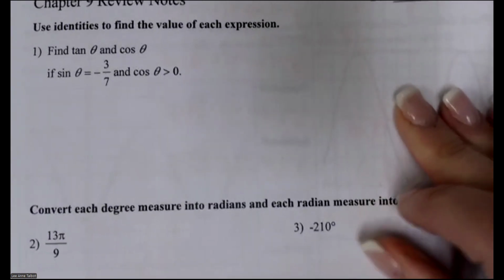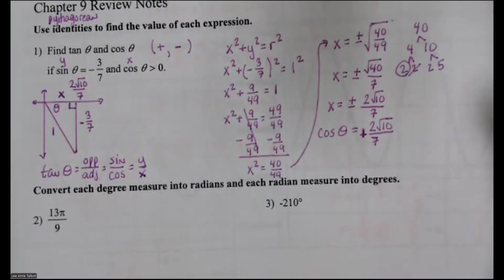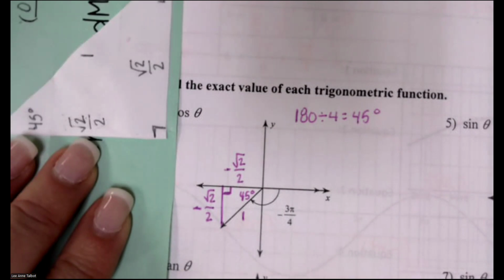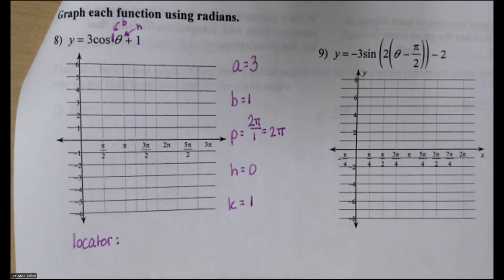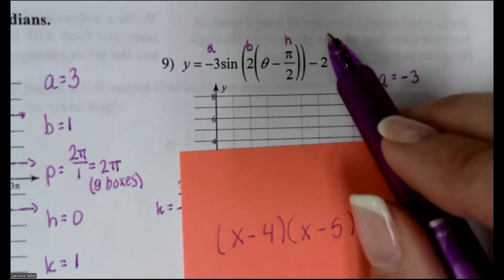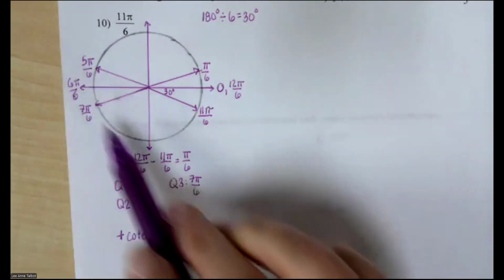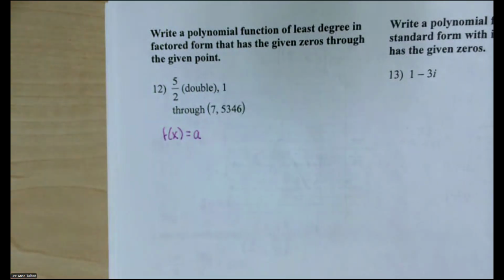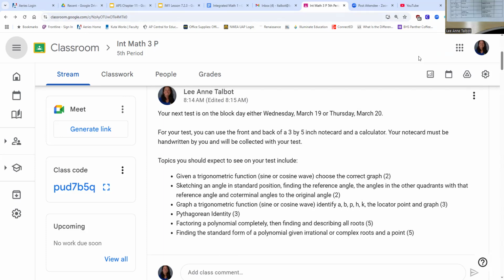3/10 - CPM Integrated Math 3 - Chapter 9 Review Notes